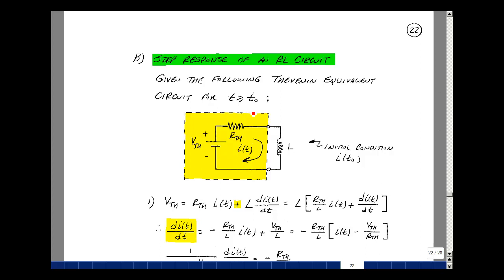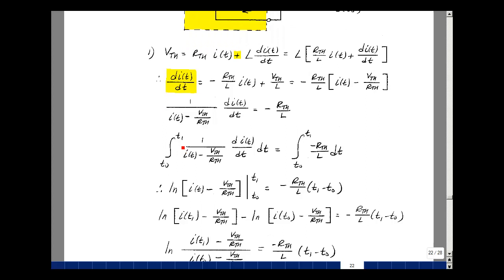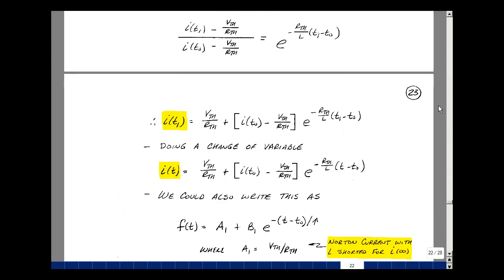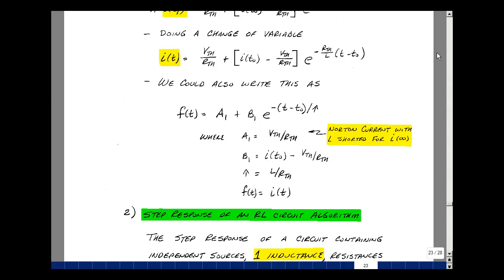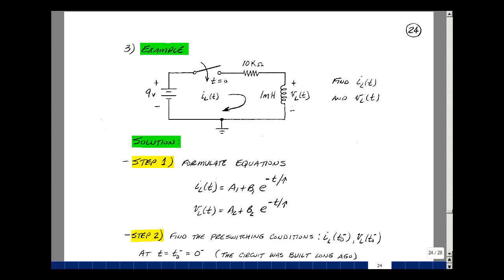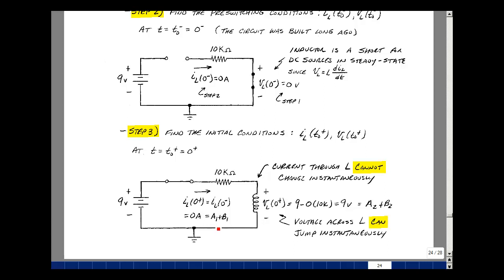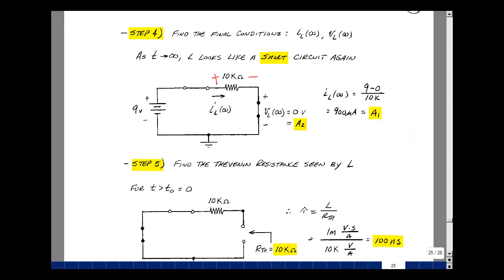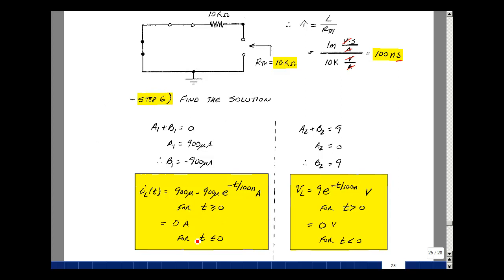ECE345msu: Chapter 5 - Step Response of an RL Circuit